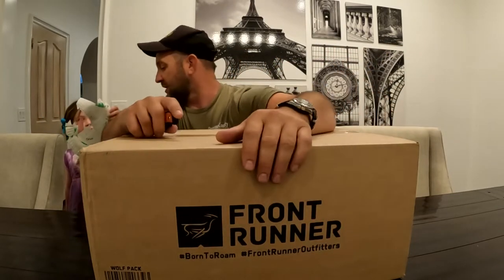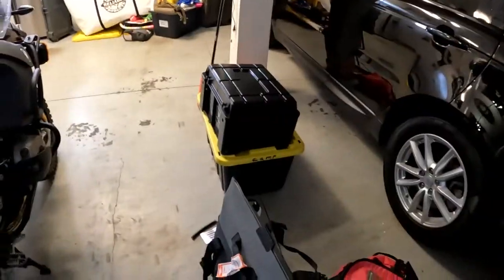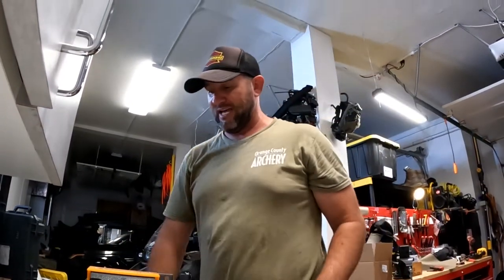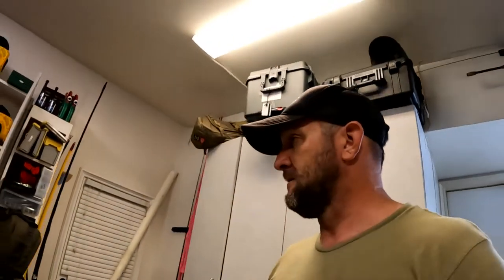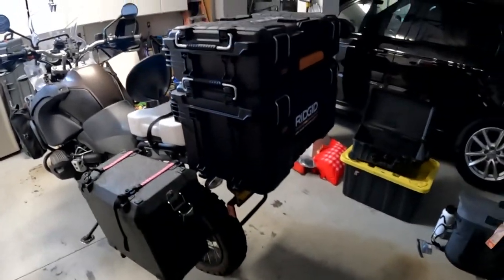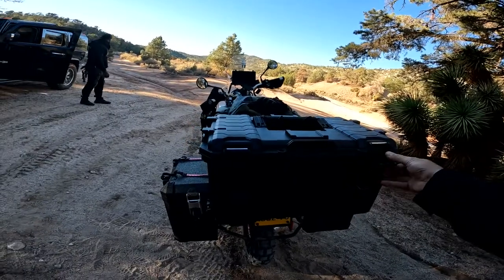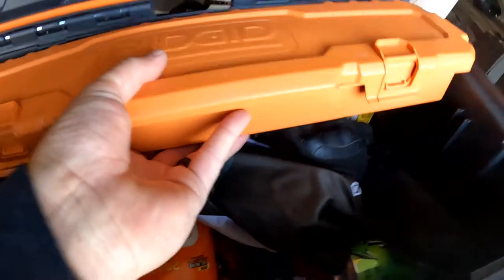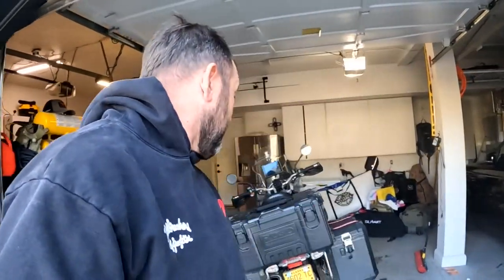New Top Box on my BMW Adventure bike.... $35 !!!!!!!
I started off with a Front Runner Wolfpack and ended up with a Home Depot tool box. WAY less than the $800 option from BMW.